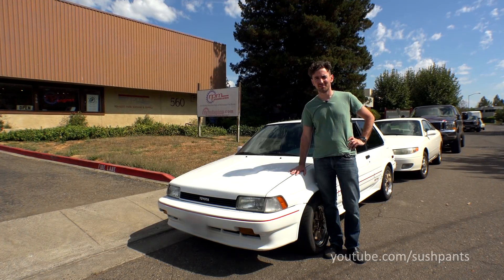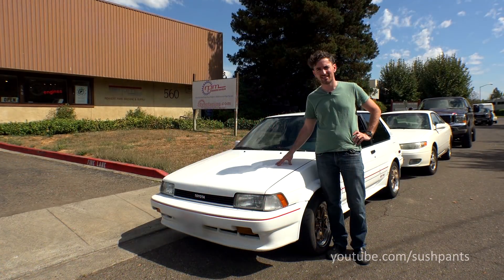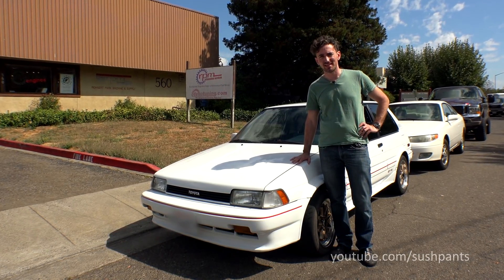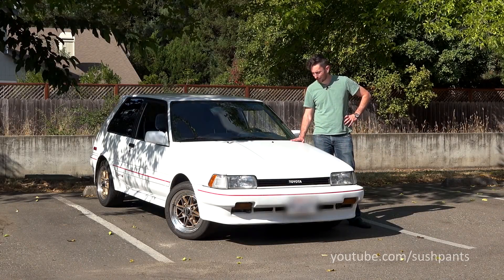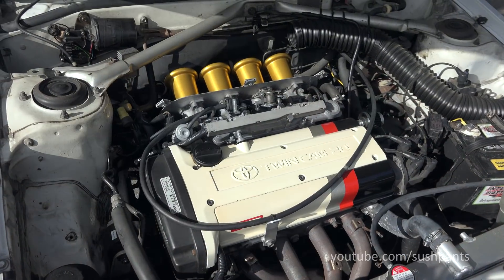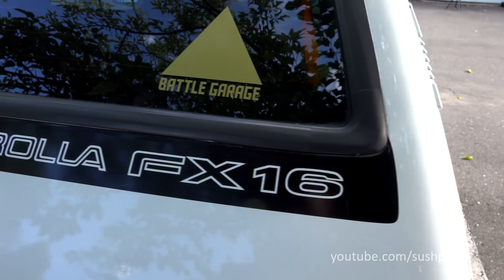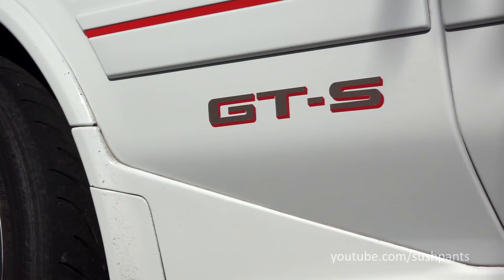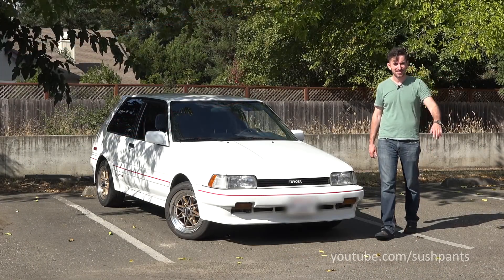How much power does a 4AGE 20v Blacktop make?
After a good 10k miles of break-in, the engine is ready for a dyno baseline. Temperature was 80f/26.5c. Only modifications to the engine is AC delete and, 100mm trumpets. It was great to see the pipercross air filter not affecting the power very much!

Final power output:

135whp with pipercross filter
136whp open trumpets